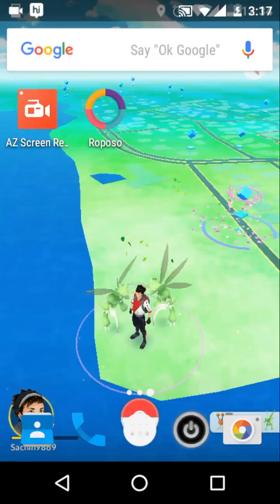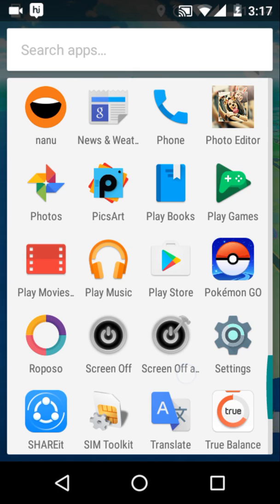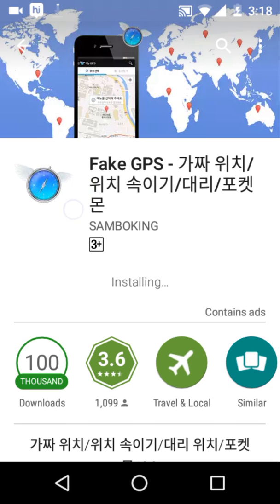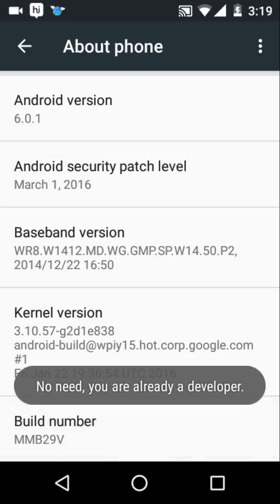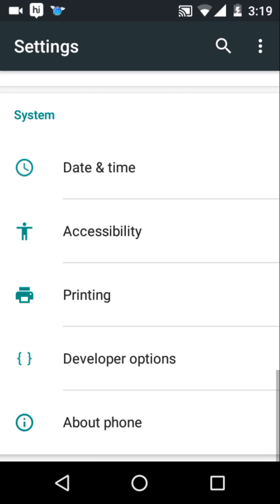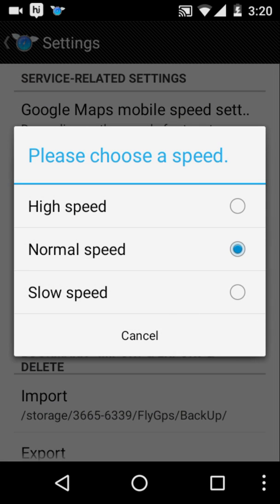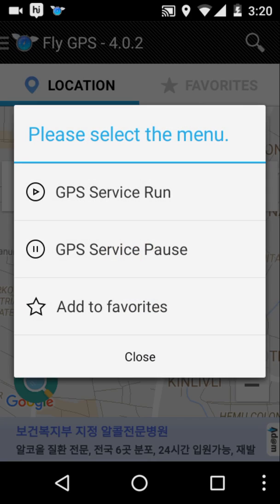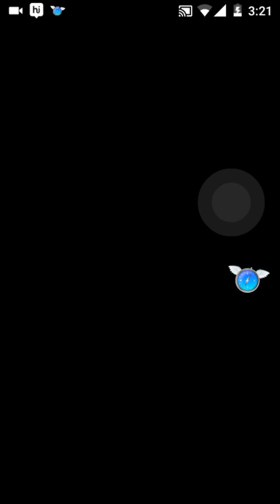(no root) Andriod hack pokemon go gps (simpler than many )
if you do not wanna get ban then do not go far from your original location ...